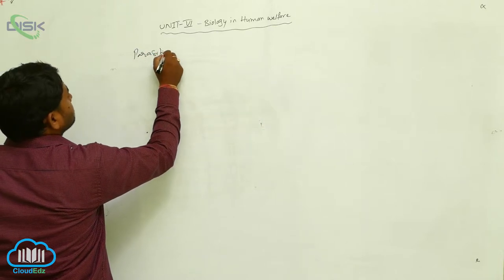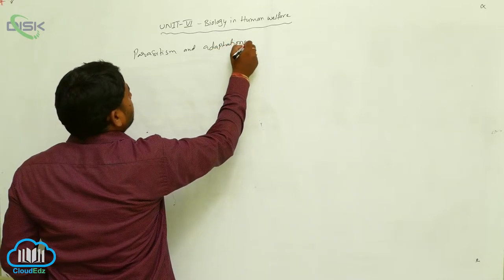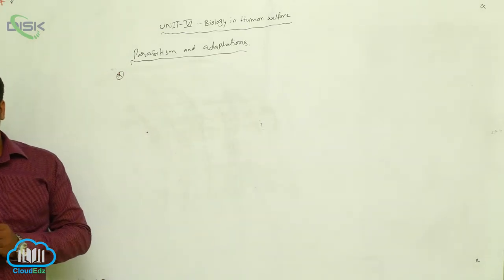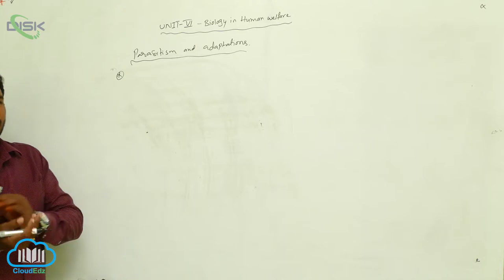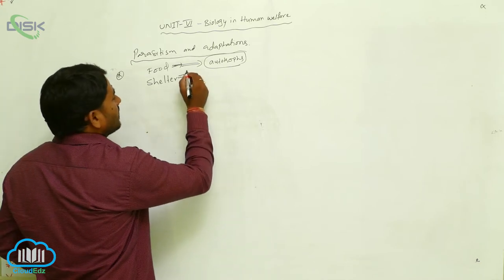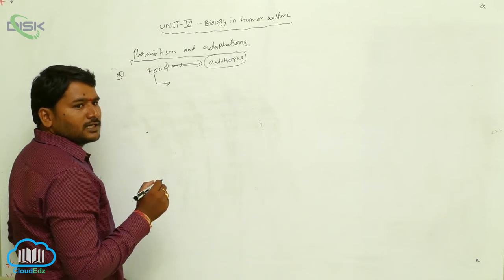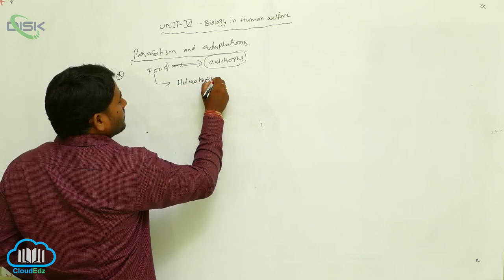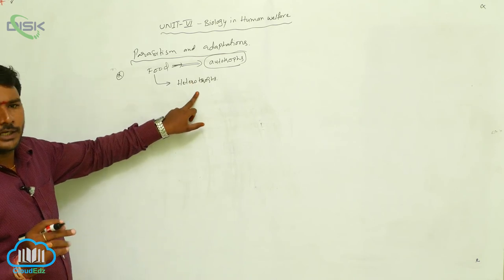Parasitism and Parasitic Adaptations || Parasitism and their adaptations 1 || Disk Telangana